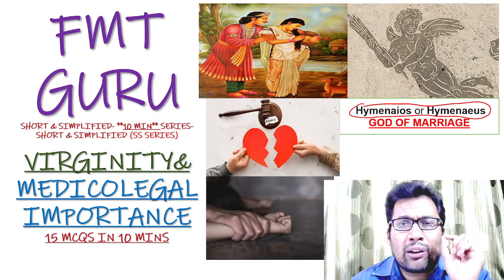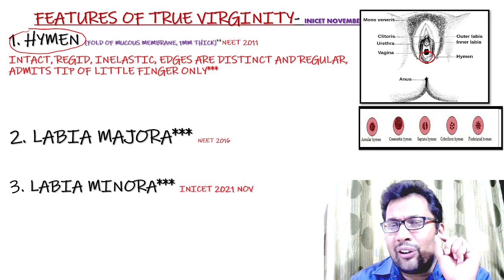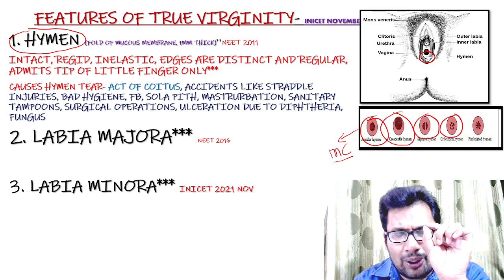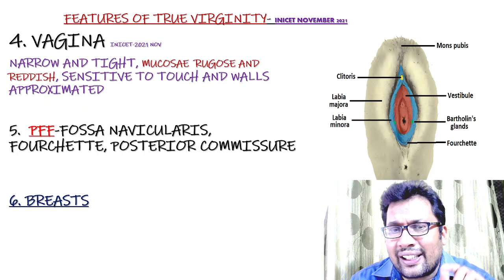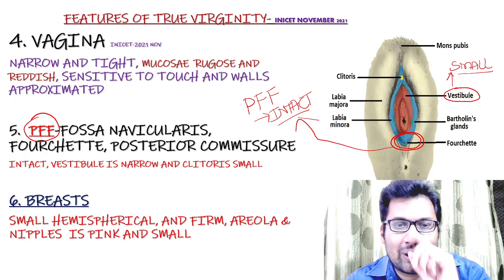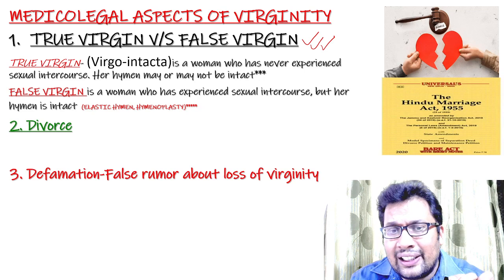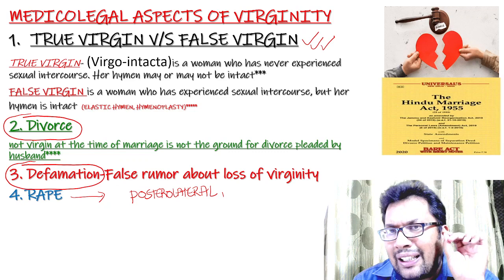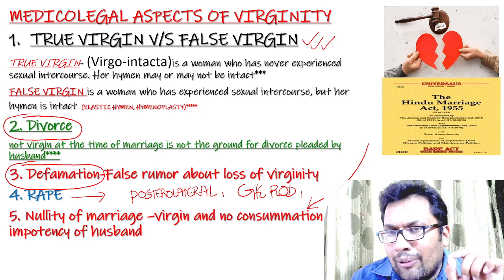**VIRGINITY & MEDICOLEGAL ASPECTS OF VIRGINITY/15MCQS IN 10 MINS/INICET 2020/FMGE/NEET PG 2020**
RGUHS SHORT ESSAY/SHORT ANSWER